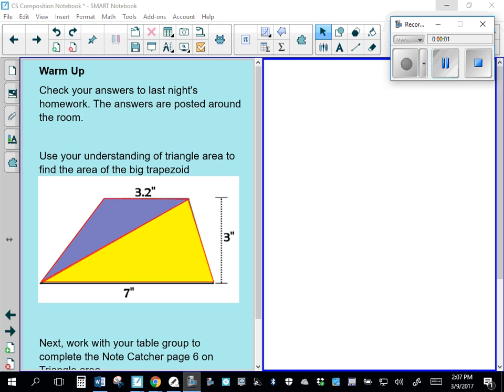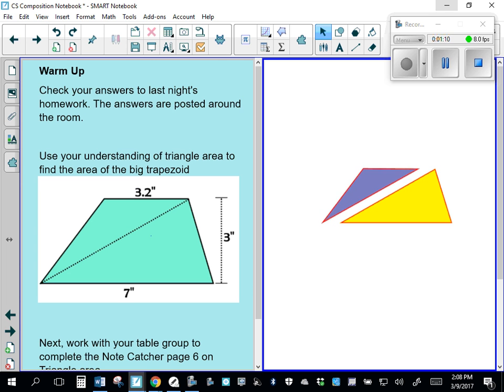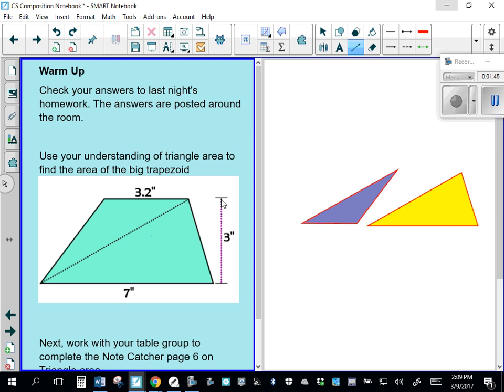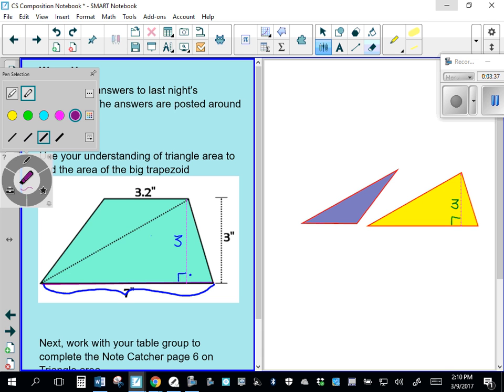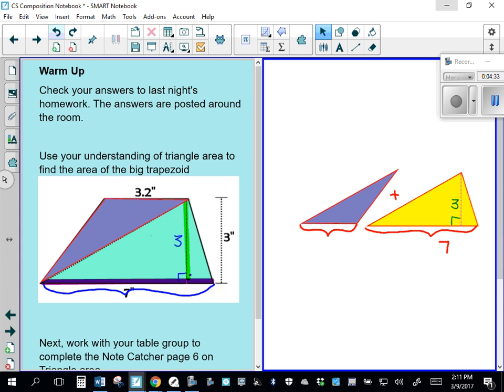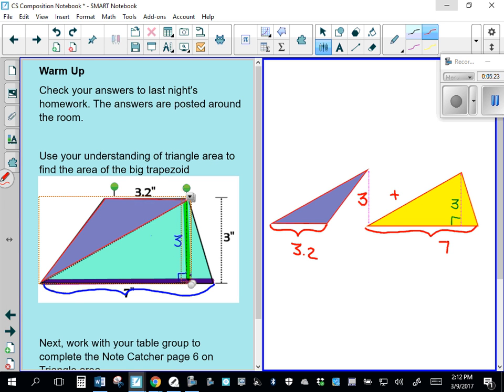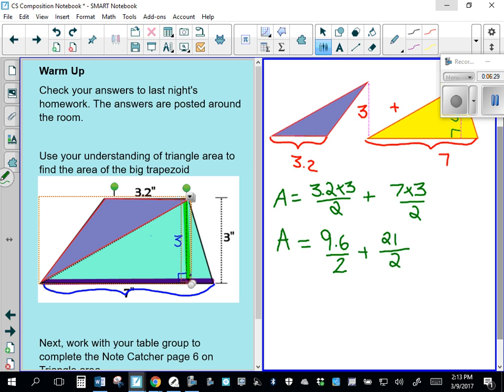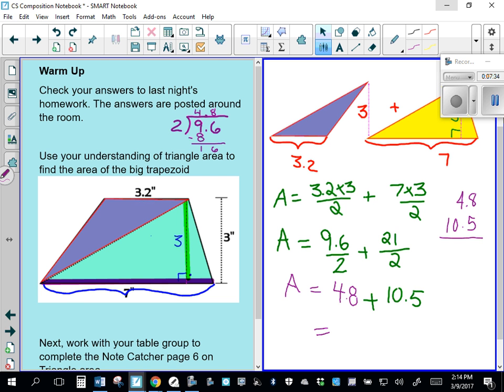Trapezoid area with 6th period